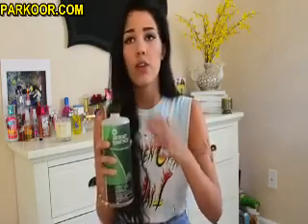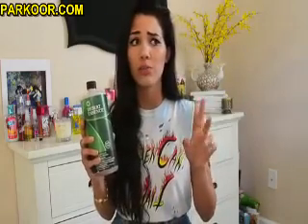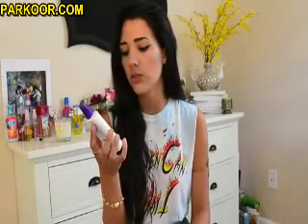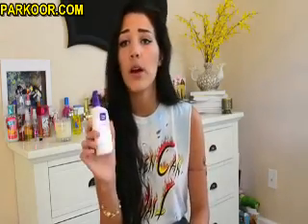Summer Skin Care Routine! 360p